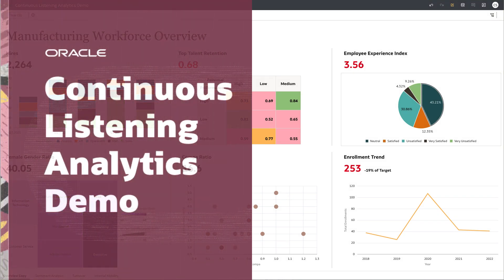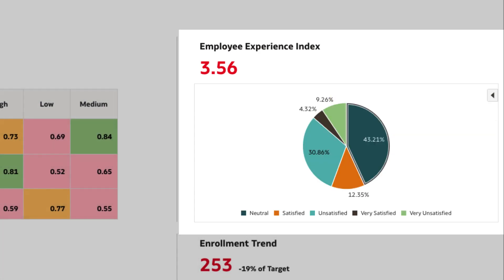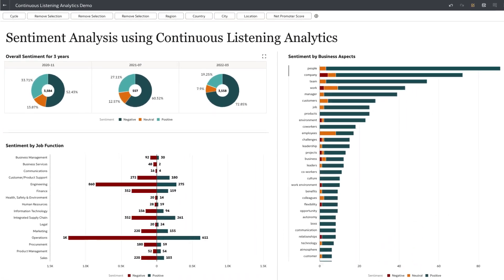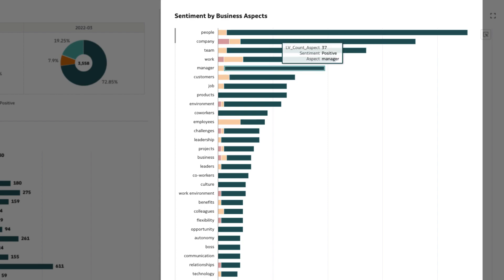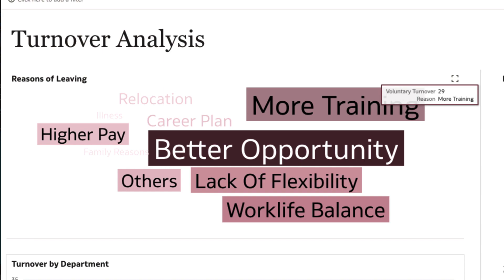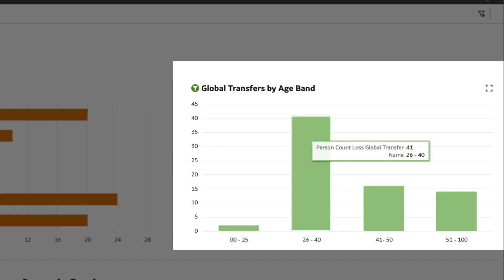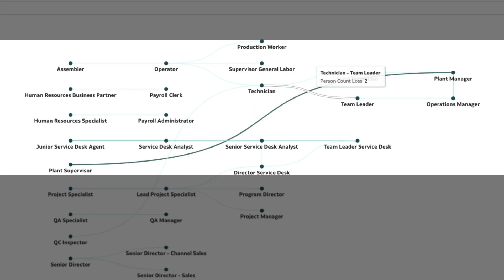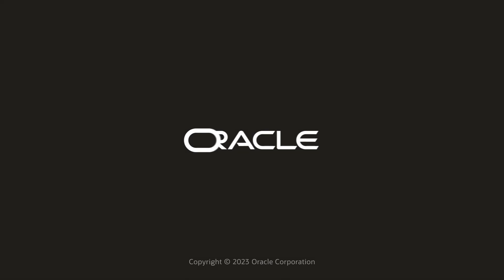Continuous Listening Analytics Demo – use pre-built ML to measure your continuous listening strategy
Link insights with tangible business outcomes by providing a comprehensive view of all the feedback data along with workforce data (headcount, retention and attrition, payroll, diversity, learning, performance, and more) with Continuous Listening Analytics within Oracle Fusion HCM Analytics.